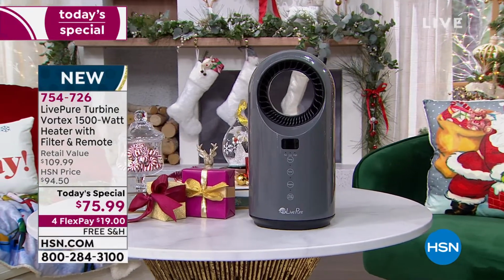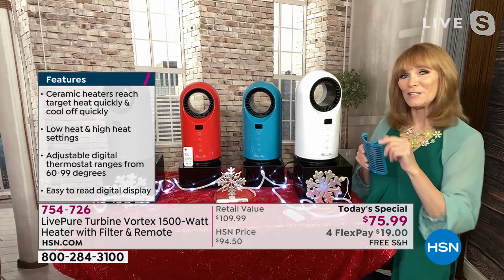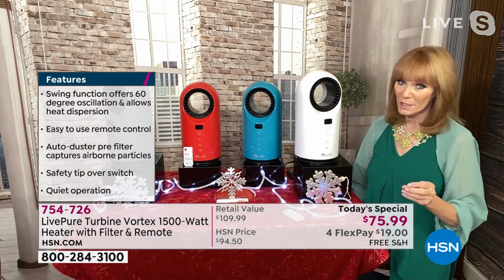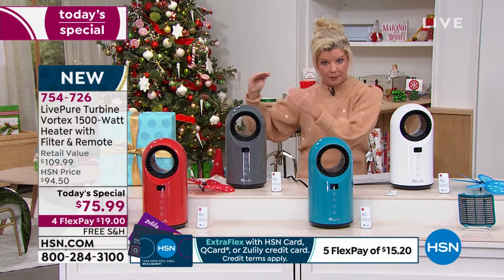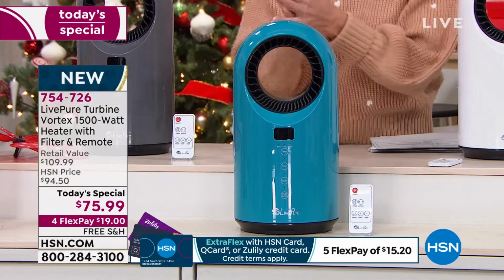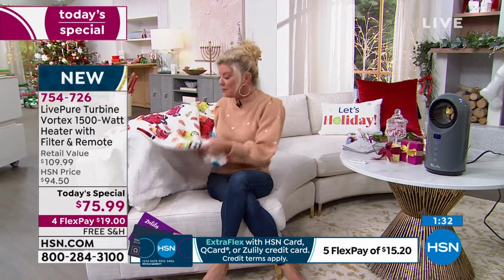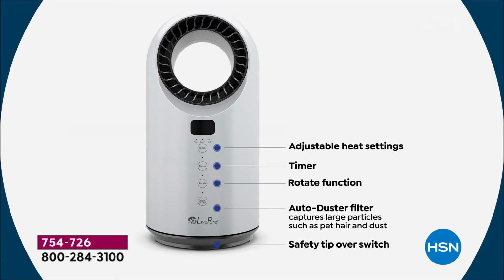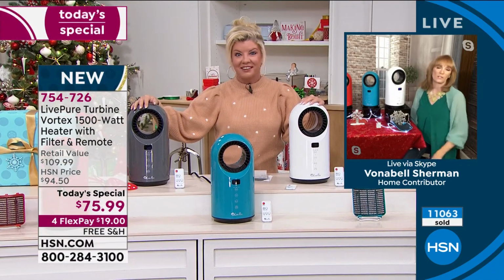LivePure Turbine Vortex Oscillating 1500Watt Heater with...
LivePure Turbine Vortex Oscillating 1500Watt Heater with Filtration
This ceramic heater can reach its target heat much faster than a traditional one. Heat can be sent in a single direction or dispersed in multiple directions by activating the swing function. It's compact, mobile and available in four designer colors to match your dcor.

    Heater
    Remote with lithium battery installed
    Instructions